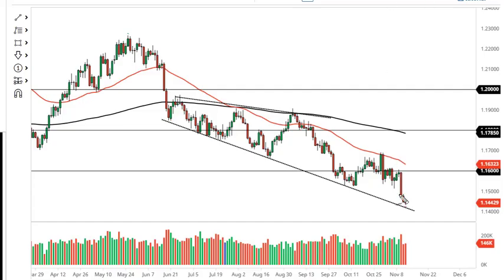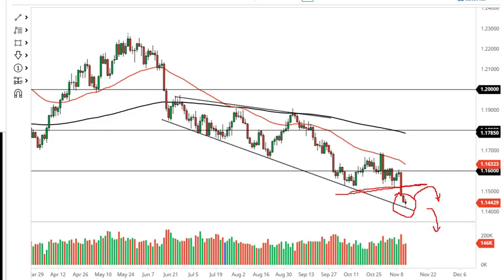EUR/USD Forecast November 15, 2021